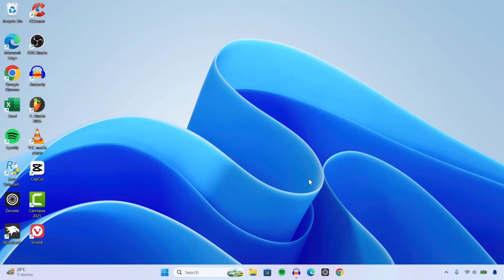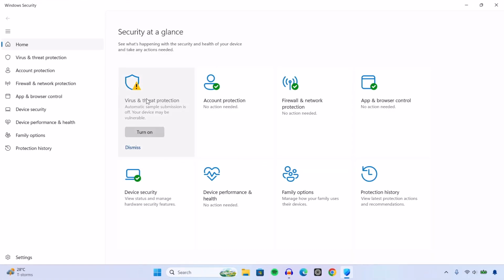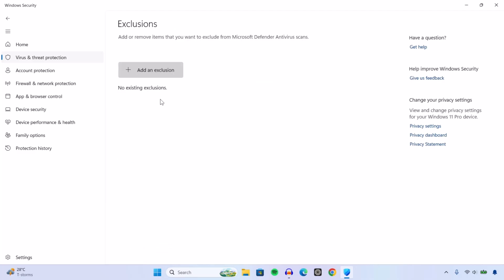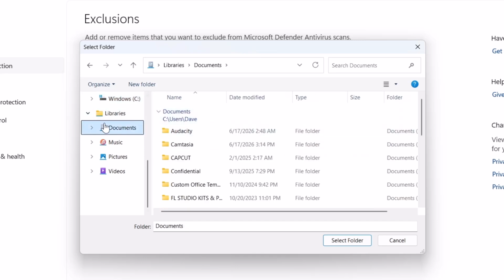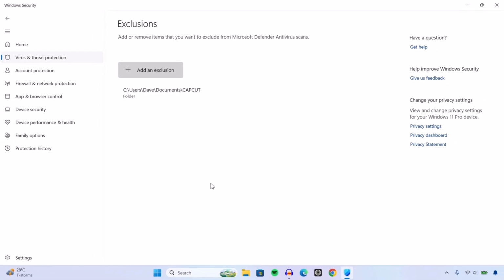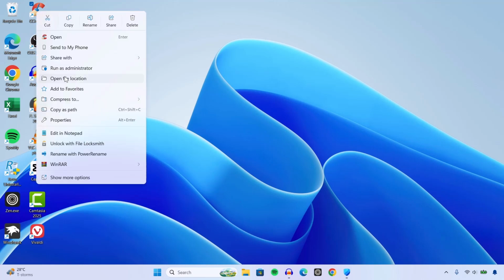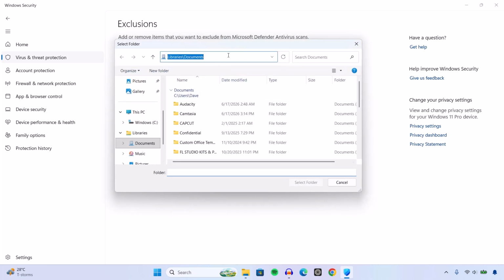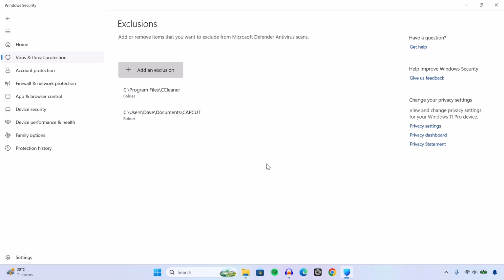Add Exclusions to Windows Defender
Is Windows Defender blocking, quarantining, or deleting files you trust? In this video, I'll show you how to add a file, folder, or file path as an exclusion in Windows Defender (Microsoft Defender) on Windows 11 and Windows 10.

By adding exclusions, you can prevent Windows Security from scanning specific files, folders, processes, or locations that you trust. This is especially useful for software tools, game mods, development projects, scripts, and custom applications that may trigger false positives.

This video is intended for educational and informational purposes only. Adding files or folders to Microsoft Defender exclusions reduces the level of protection provided by Windows Security for those excluded items. Only add exclusions for files, folders, or applications that you fully trust and have verified as safe.

The creator of this video is not responsible for any security issues, malware infections, data loss, or system damage resulting from the use or misuse of the information provided. Always exercise caution when modifying security settings and ensure you understand the potential risks before making changes.

All actions performed are at your own discretion and responsibility.